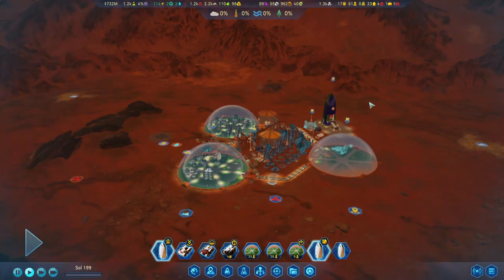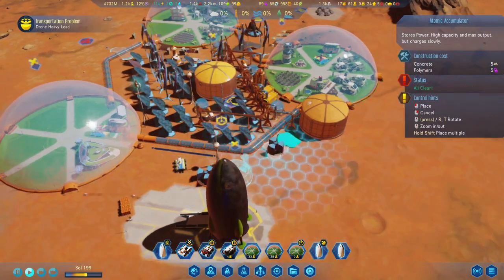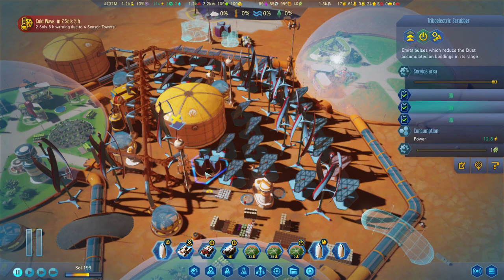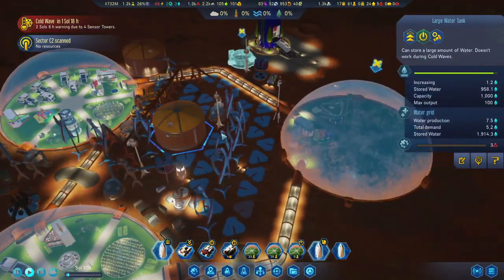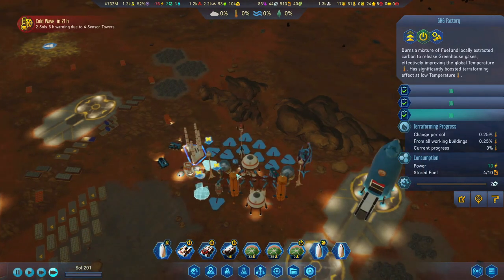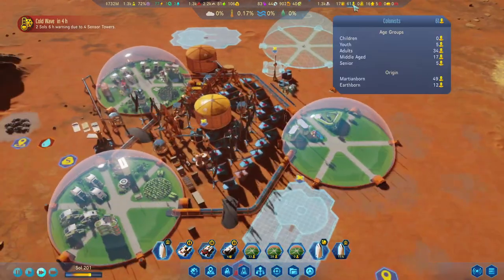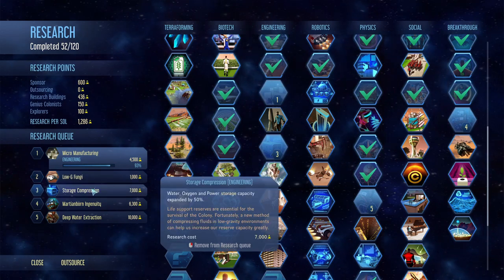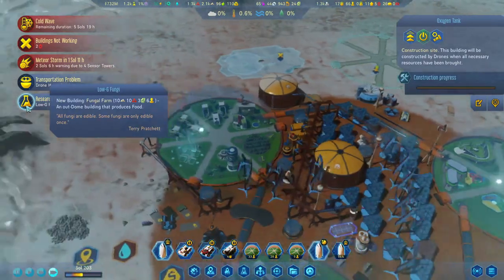Heavenly Electronics Factory Has Arrived | Surviving Mars | Gameplay E19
In the 19th episode of Surviving Mars with 1045% difficulty we lay the foundation to our factories network and start making some sweet electronics

Playthrough Settings:
Difficulty - 1045%
Coordinates - 51N156W
Mods - None

Starting Rocket Payload:
2x Moisture Vaporator
1x Fuel Refinery
3x Stirling Generator
1x RC Transport
4x Drones
10x Polymers
15x Machine Parts
10x Electronics
1x Orbital Probe

Supply Pod:
1x RC Commander
1x RC Explorer